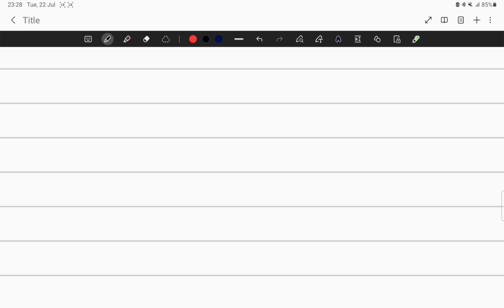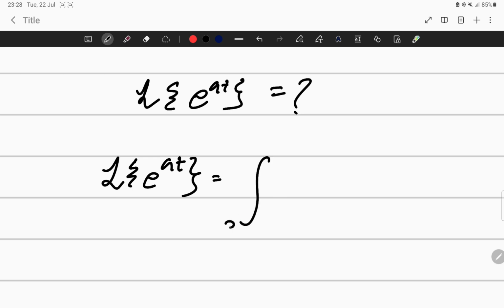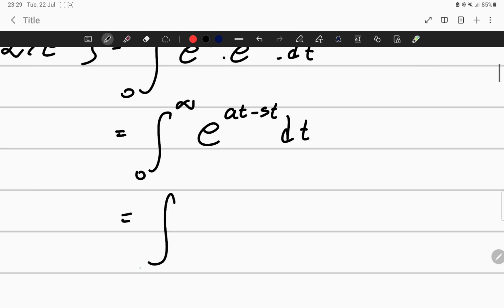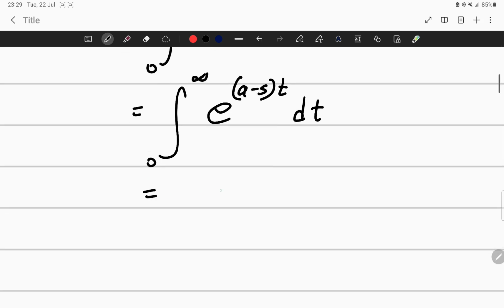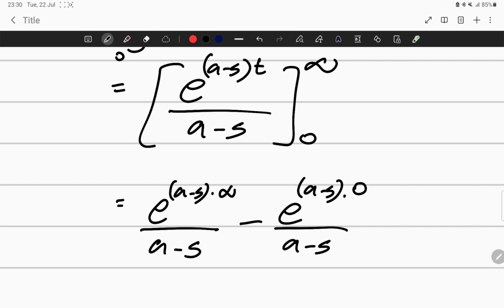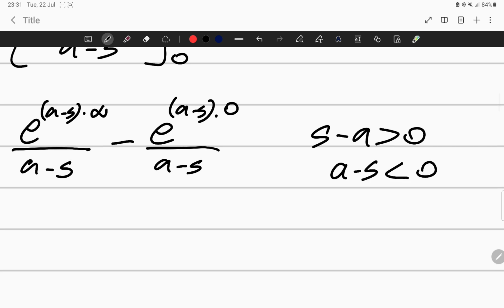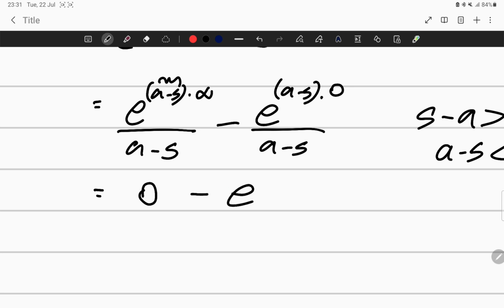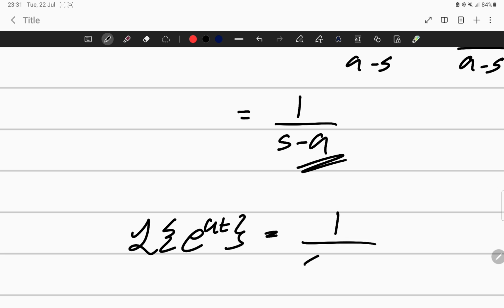Laplace Transformation 09: Laplace transformation of eᵗ